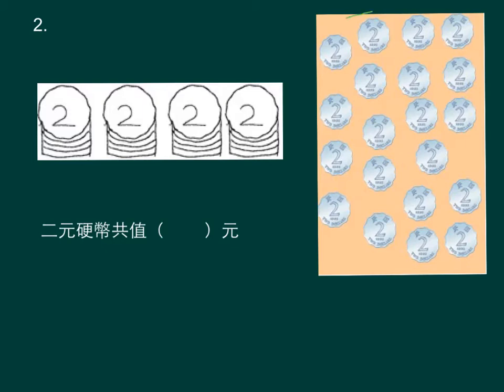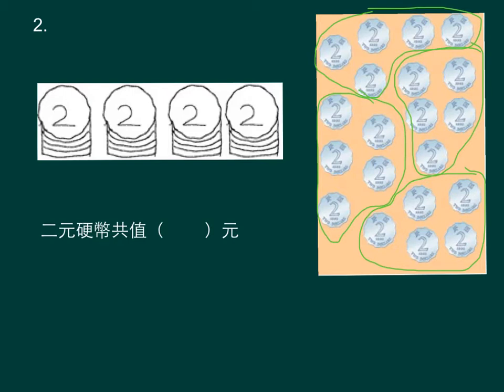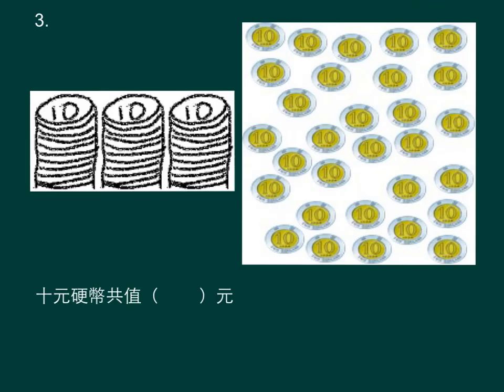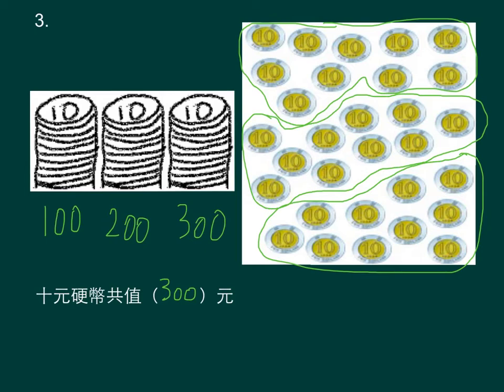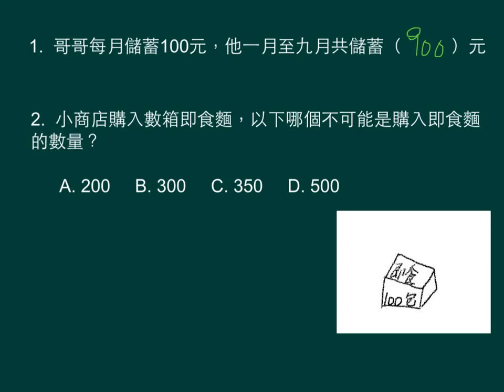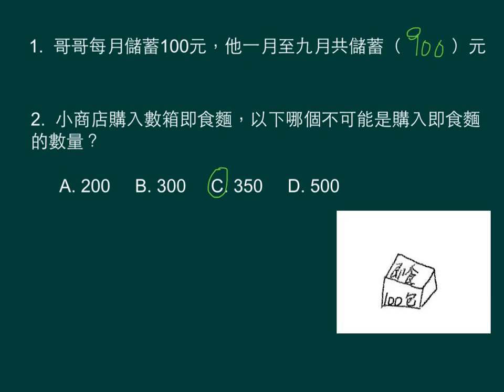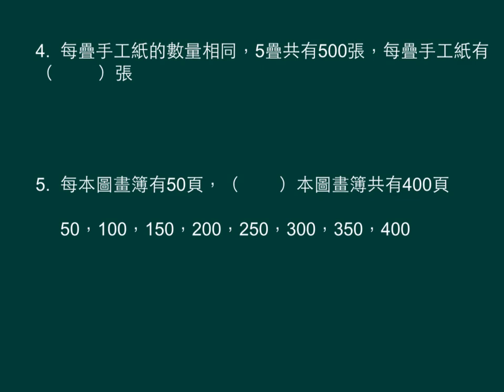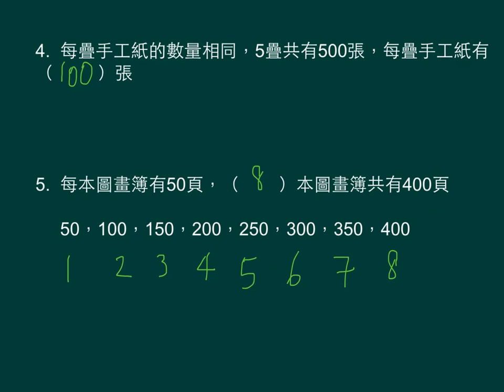小二數學_下學期_重量_數學與生活